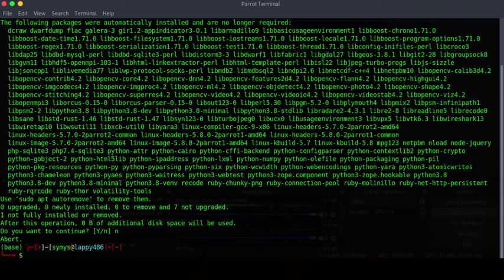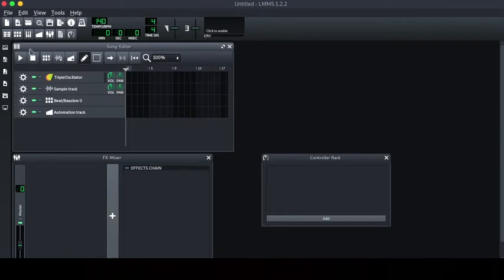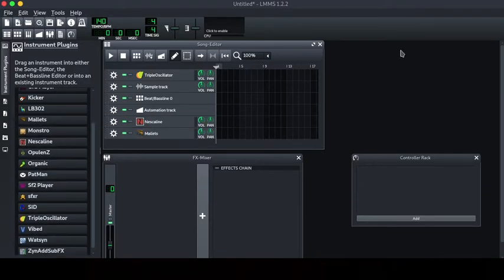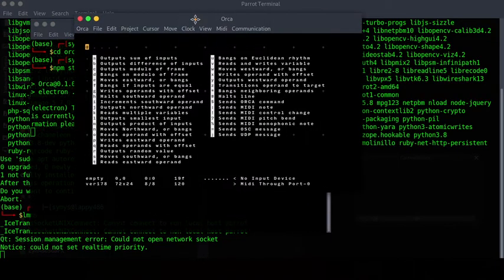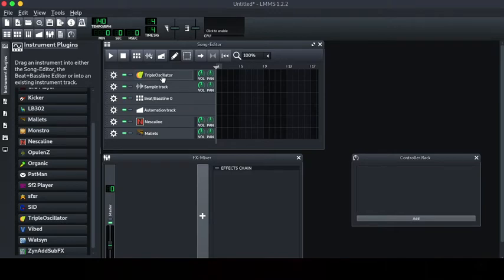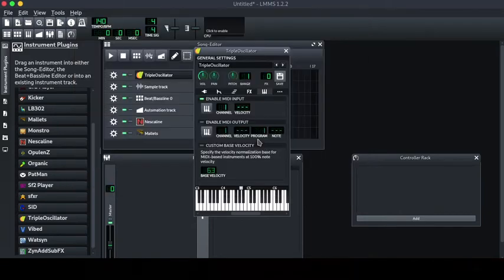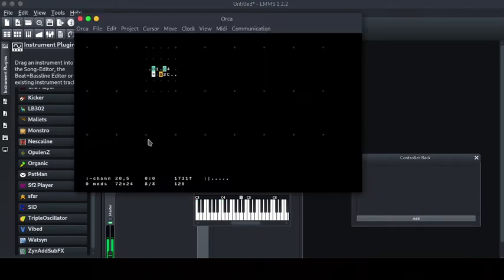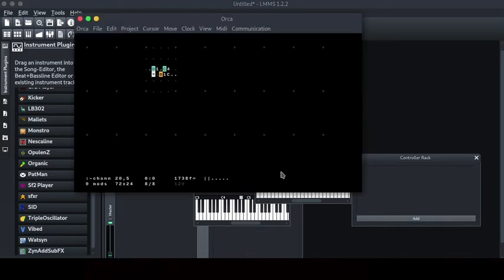Orca (musical livecoding environment) - Connecting Orca to Instrument Plugins in LMMS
In this video, I demonstrate a basic configuration (Orca into LMMS on linux) that allows for multiple instrument plugins to be selected by index from Orca via Orca's midi send operator.